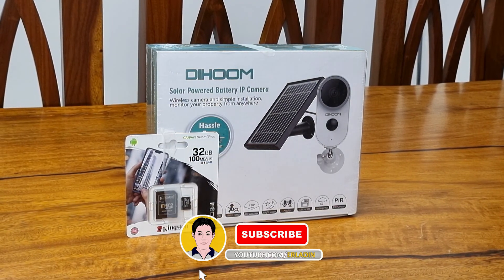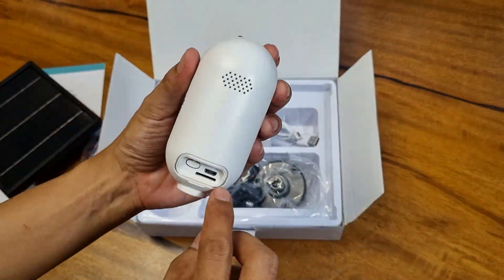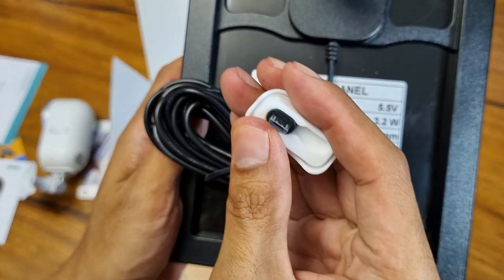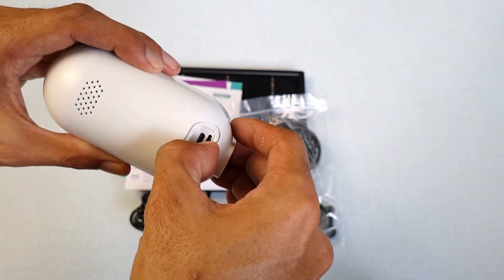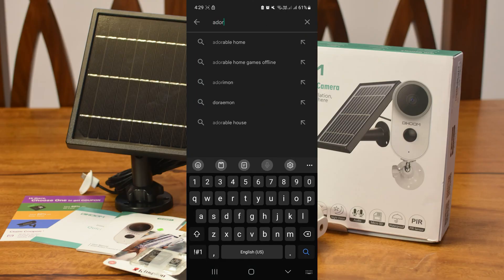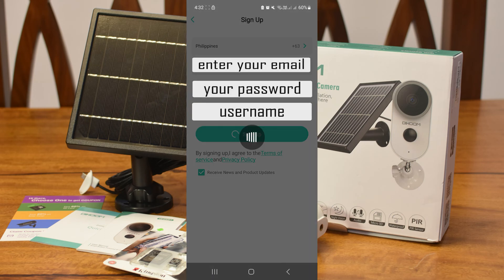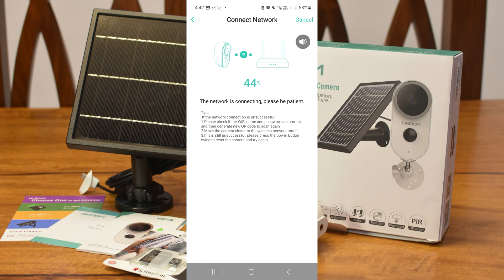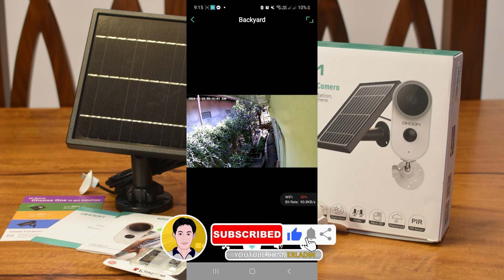Solar Powered Outdoor CCTV Dihoom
How to setup a solar powered CCTV.